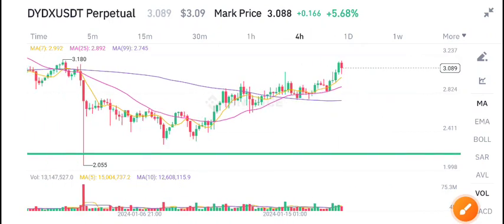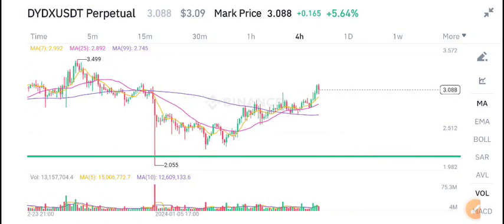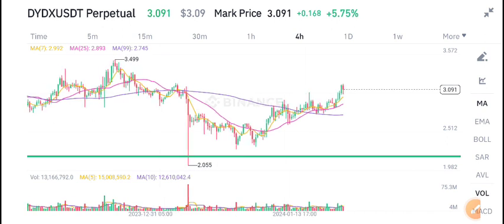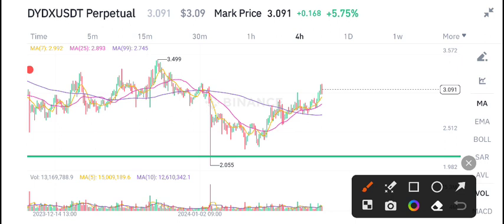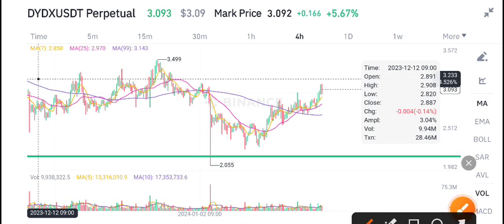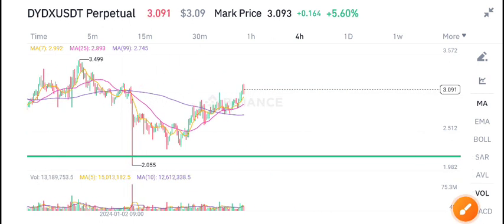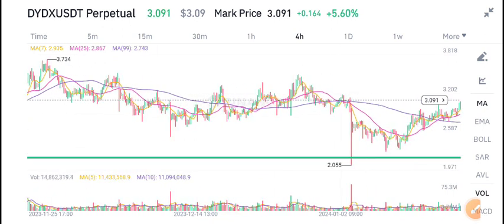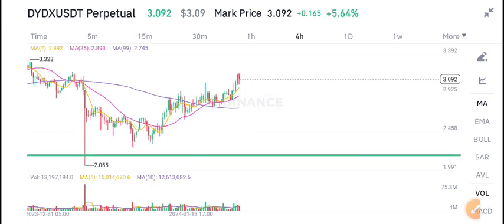DYDX Price Prediction! DYDX Coin News Today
Queries Solved:
1.  today target
2.  price today
3.  price prediction
4.  token today target